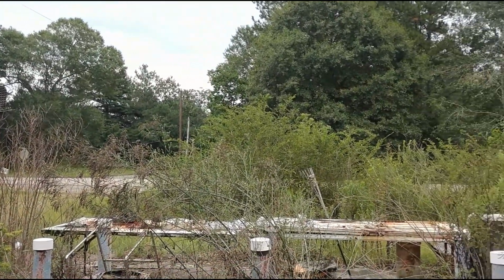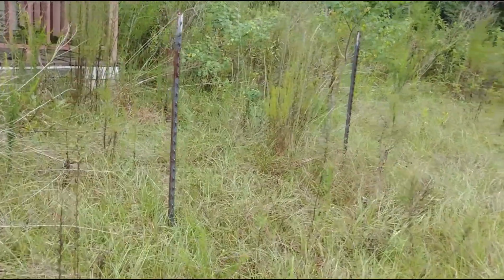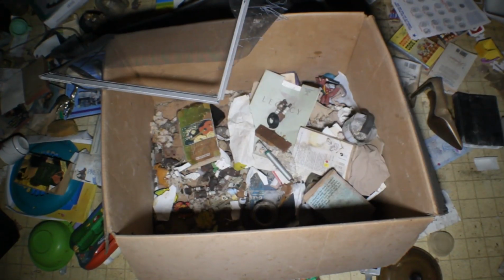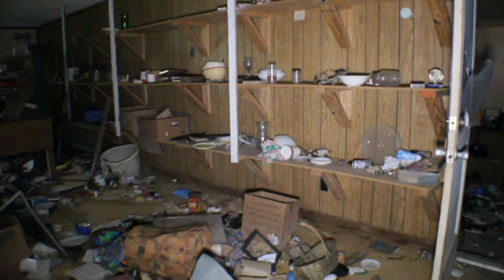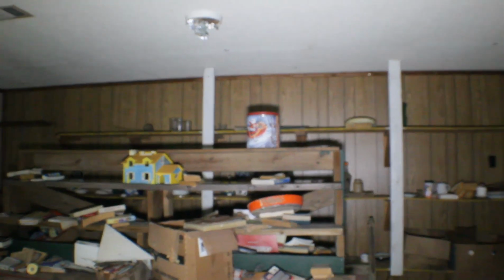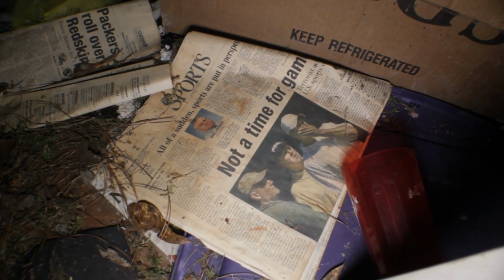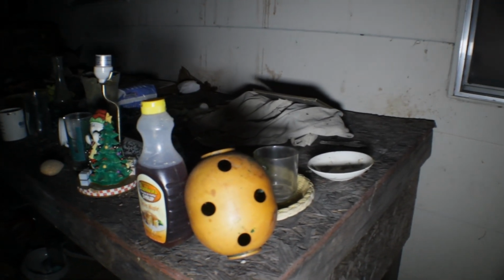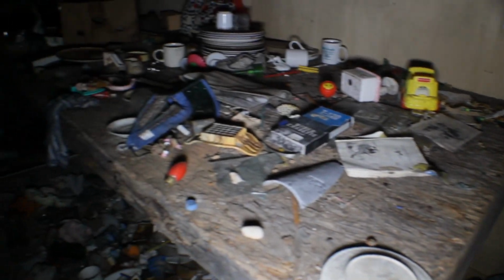Abandoned Hoarder House Full of EVERYTHING!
Abandoned Hoarder house full of everything. This is the weirdest and strangest house I've explored. What happen? Where did the family go? Why was it left like this? So many questions.

I make videos for entertainment only, please do not take anything serious I say or do. I'm just a human exploring the world.